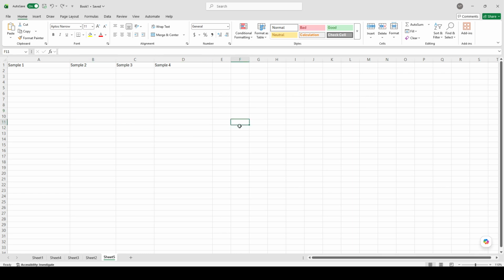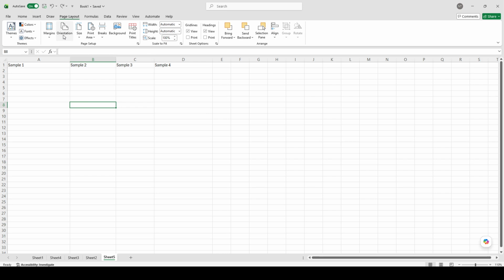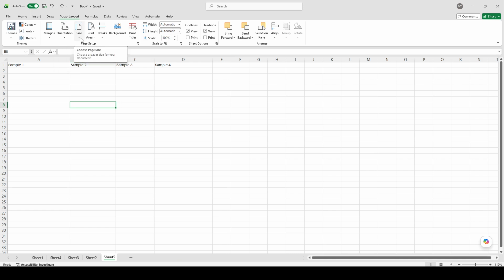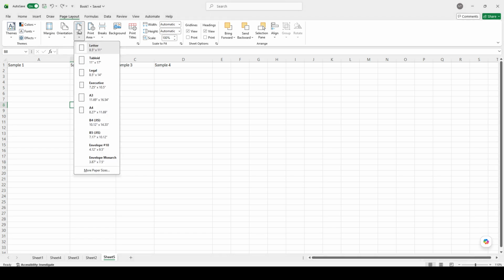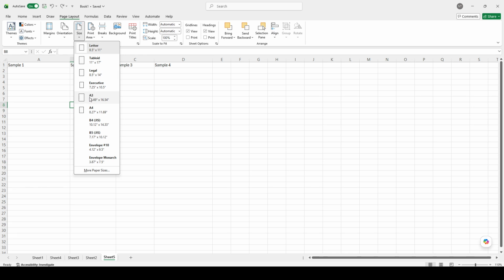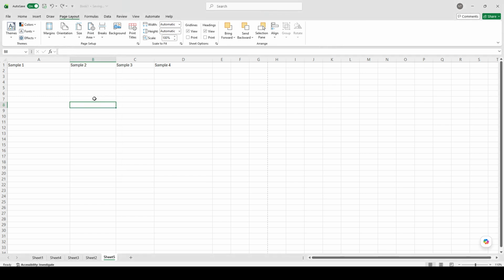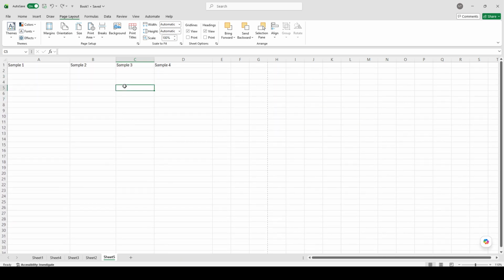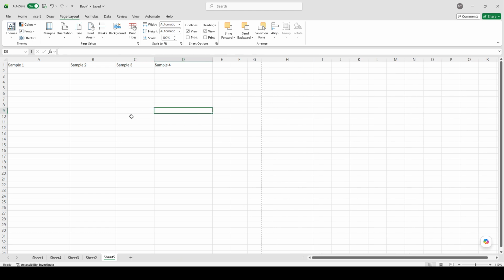How To Change Page Size A3 In Excel [2026 Guide]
-Google Drive
-Google Meets
-Google Sheets
-Google Chrome
-Google Forms
-Google Gmail